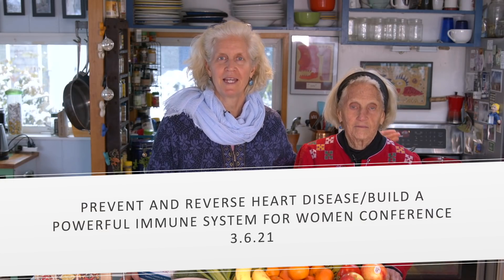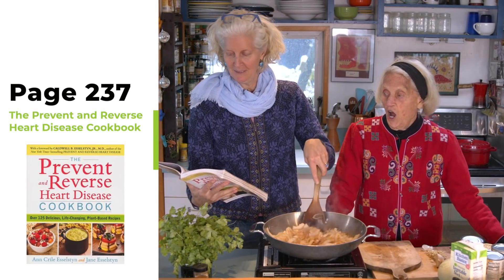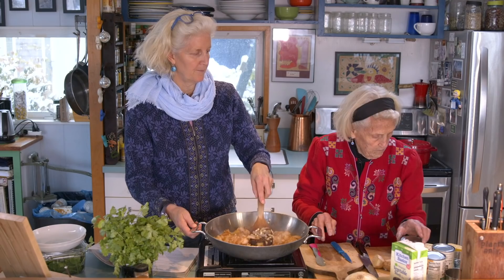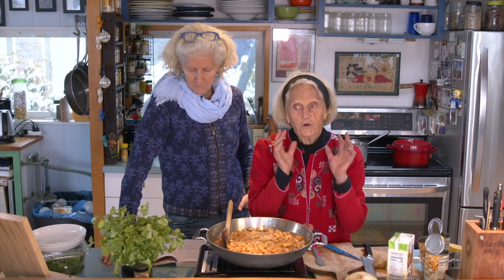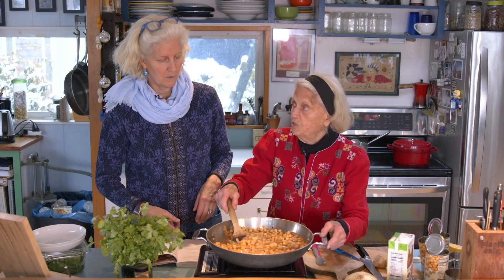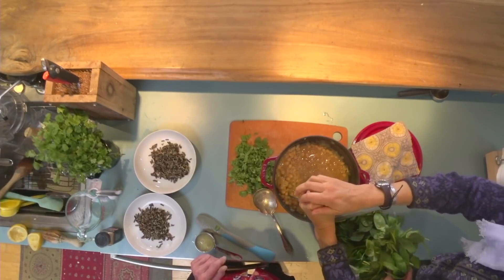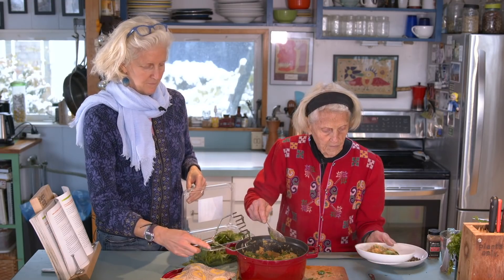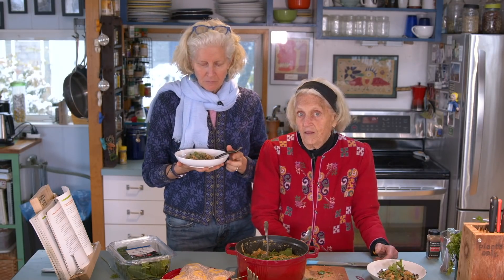Ginger Sauce over Chickpeas Greens and Rice